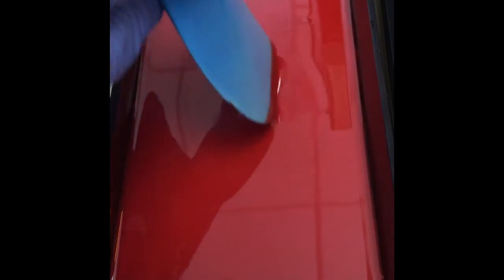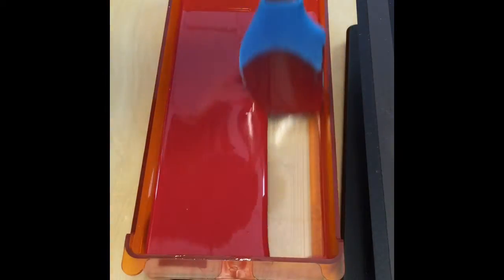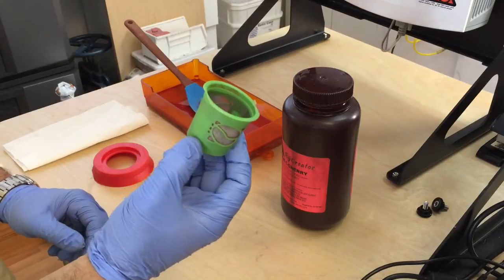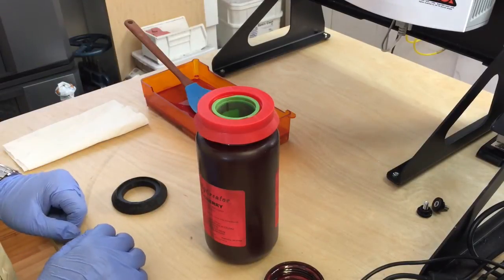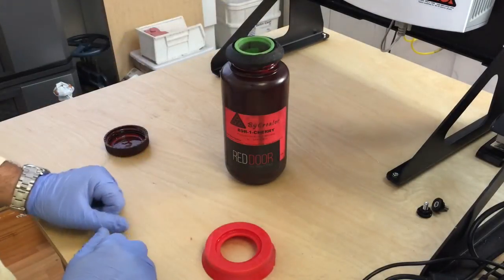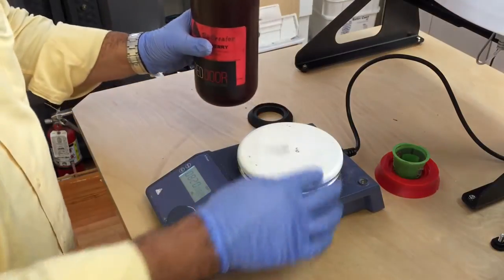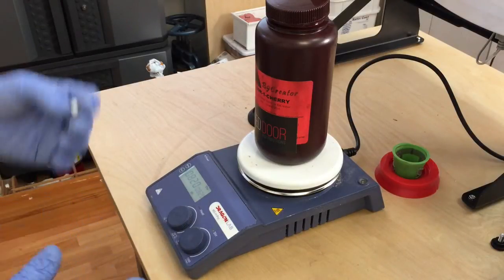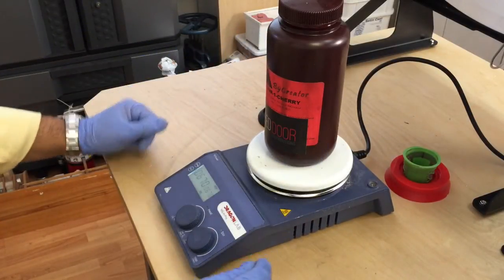B9 Creator Resin Best Practices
This is an instructional video on using best practices with B9 Creator resin after you have completed a successful print.
Keep in mind there are other variables to achieving a successful print such as calibrating the build table and projector correctly.